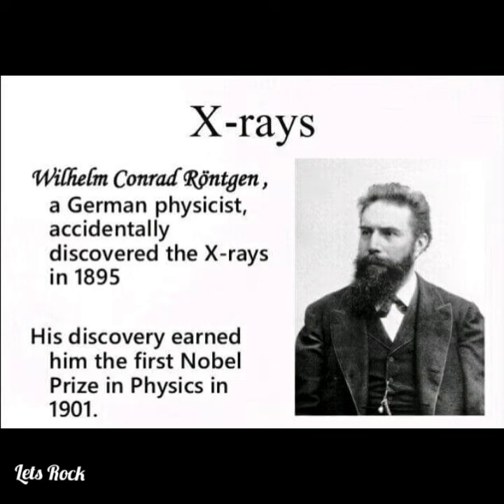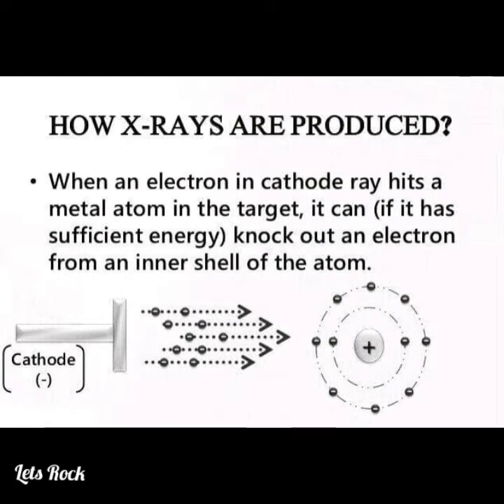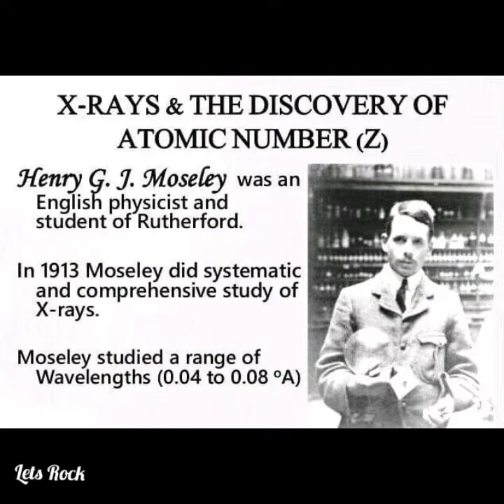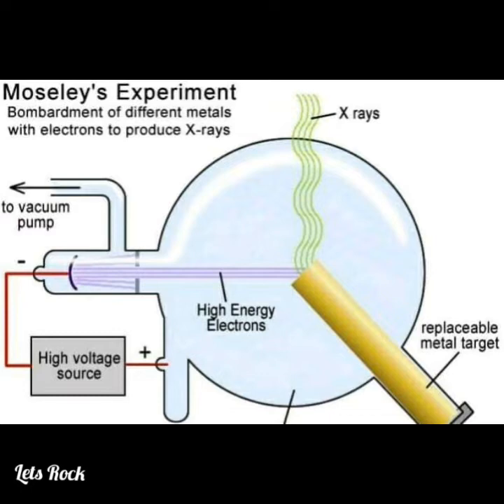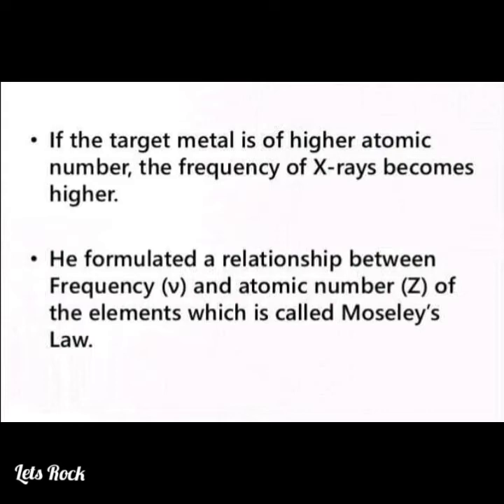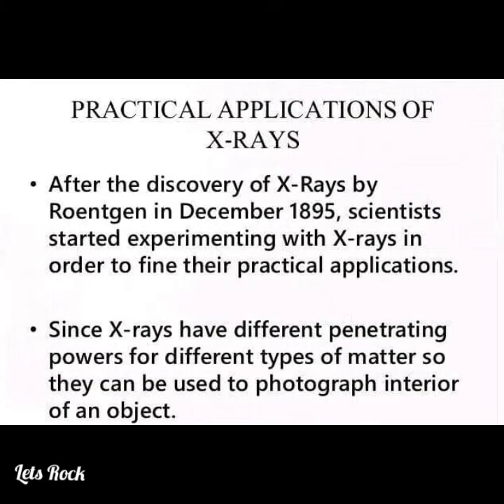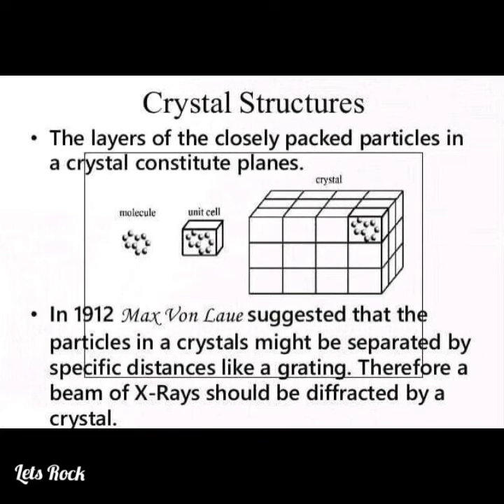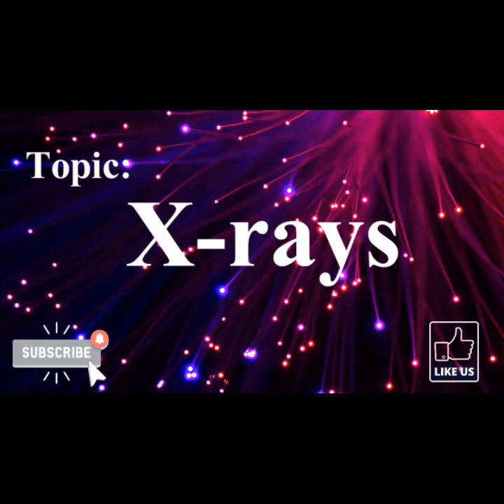X-rays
X-rays discovery, experiments and applications.